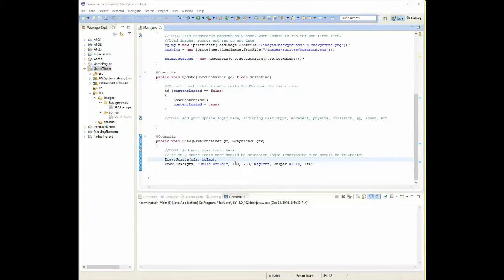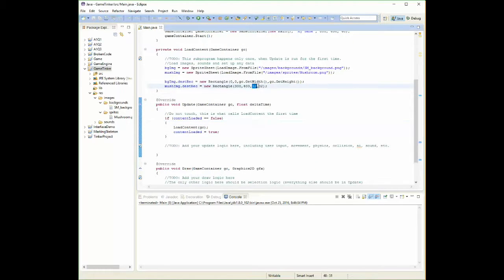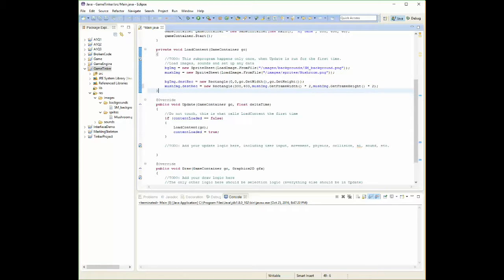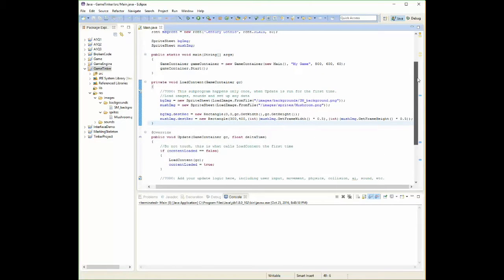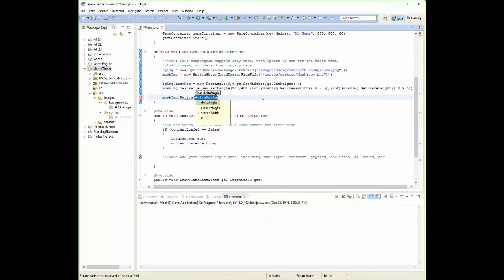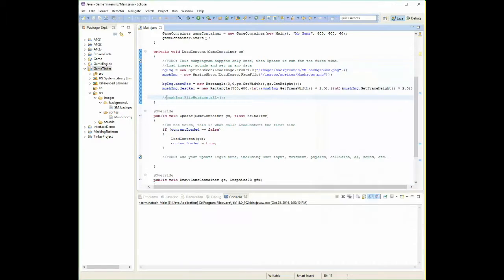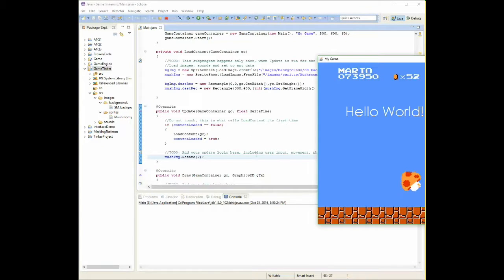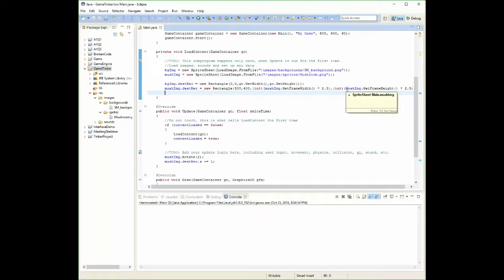Java - Graphical Output - S2 - 03 - Scale And Rotate Images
How to scale and rotate images in our custom Game Engine